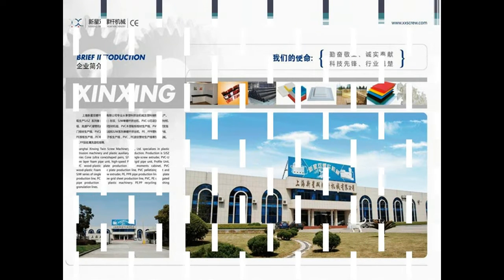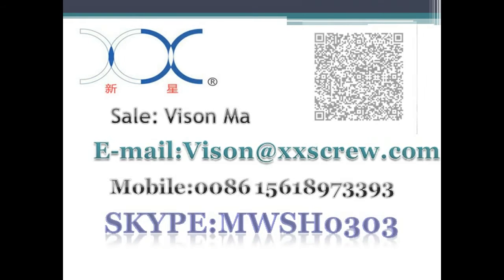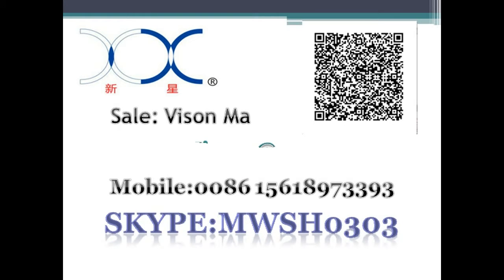PVC profile PVC window PVC door extrusion line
Xinxing Twin Screw Machinery Co.Ltd of Shanghai China,founded in 1989,specialize in Plastic extruding machine,such as single /Twin screw extruder, plastic pipe,plastic sheet ,plastic board plastic window/door profile.